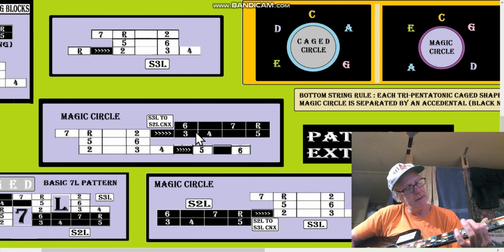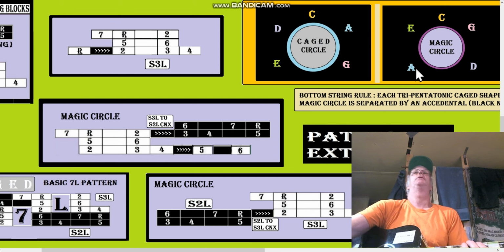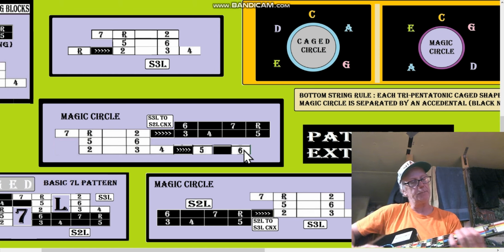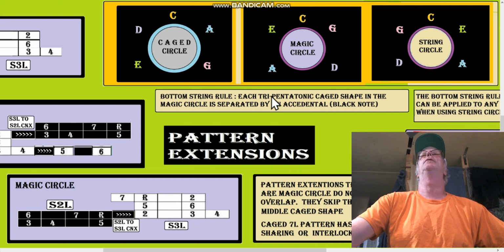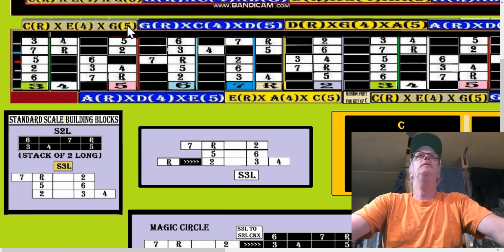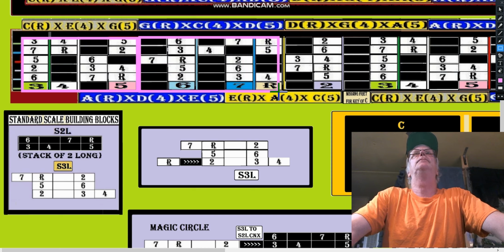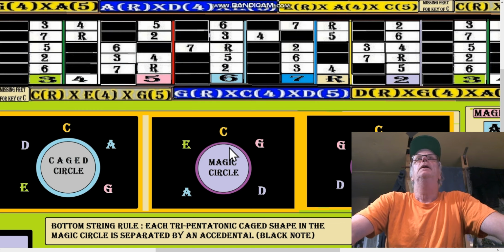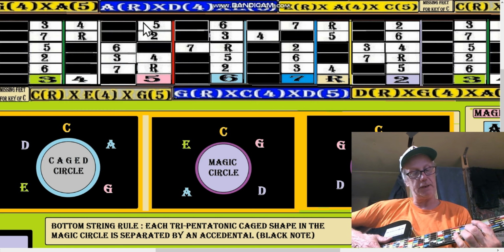Andys Free Guitar Charts Videos Lesson Chart 114 Part 5 of 6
Andys Free guitar Charts for today (still sick at home) Chart 114
Battling a really bad cold, I had dumb luck with setting a new direction for the Magic circle. In life I found this the trend, when I was feeling really weak I would make innovative short-cuts. Once feeling better, I can second guess the old "too-true" method.
A good chart, like a smart cat, always lands on its feet. What started out as two unrelated topics has become the foundation for a great guitar lesson.

To view the entire video from my new Facebook Guitar Chart Videos Group goto:
JUST HIGHLITE THE LINK, RIGHT CLICK AND SELECT "GOTO"